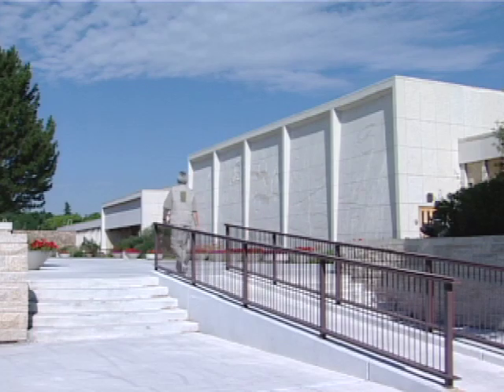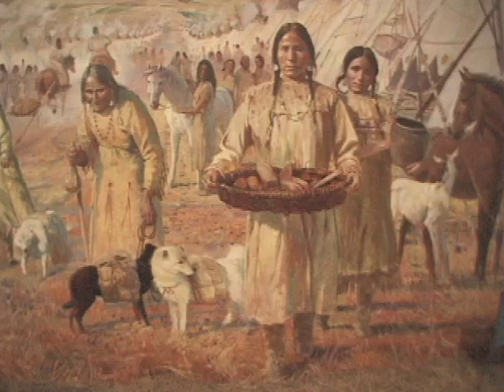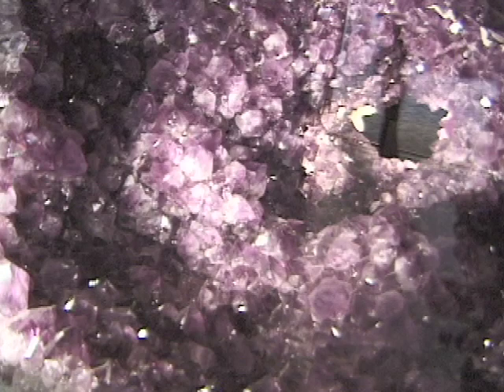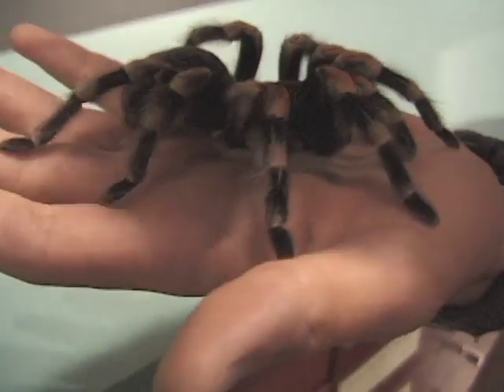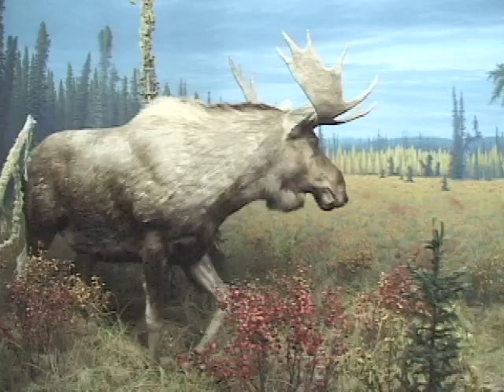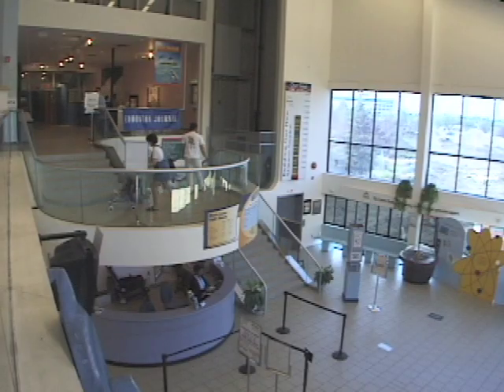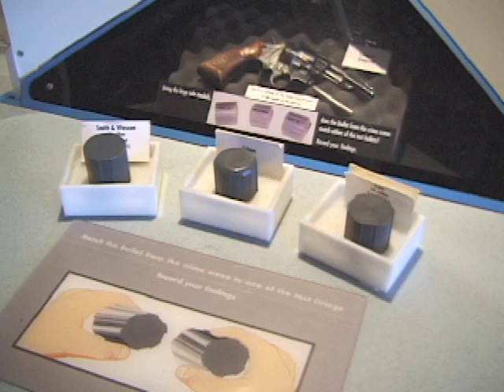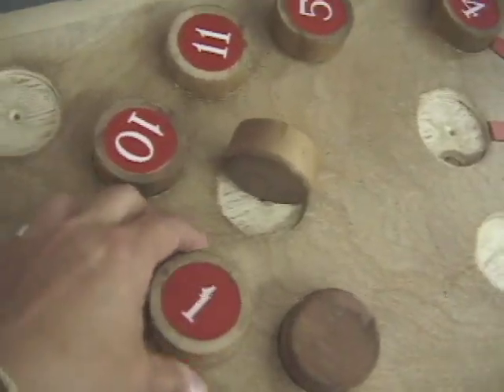Museums in Edmonton, Alberta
The Edmonton Space & Science Centre in Coronation Park features an IMAX Theater and Planetarium, educational displays that provide insight into the heavens and a computer lab offers explorations of the latest in state-of-the-art technology.